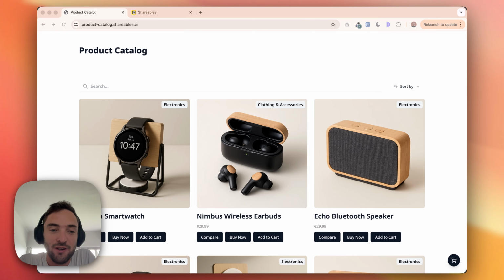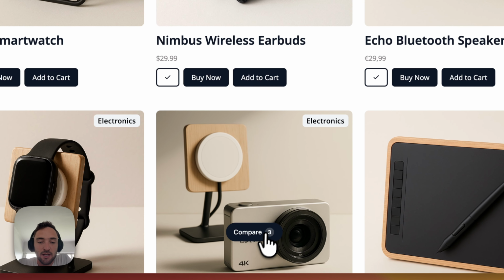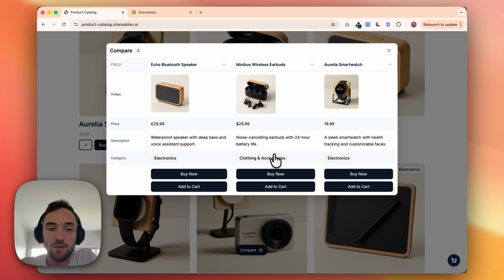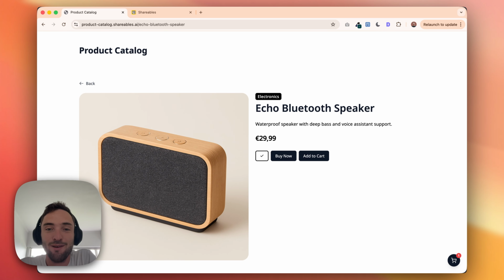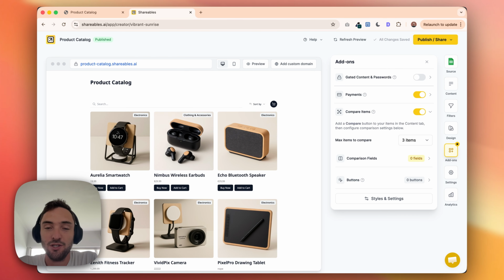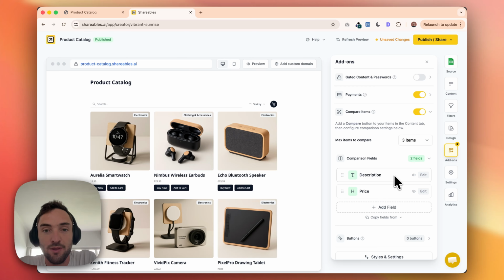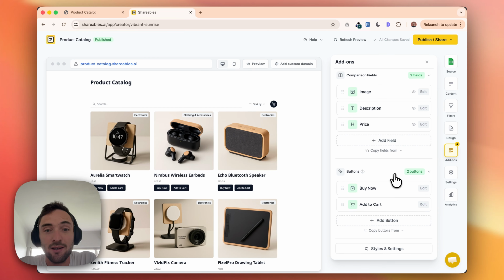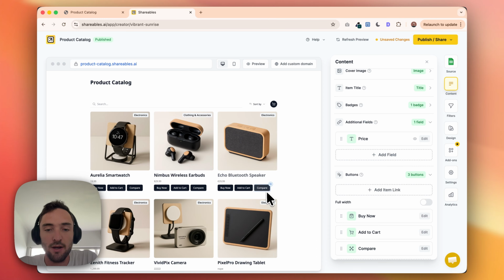How to use product comparison mode with Shareables [TUTORIAL]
How it works:
- Turn comparison mode on in the Add-ons
- Choose what fields and buttons you want to display
- Add Compare buttons to your items (in the buttons section)